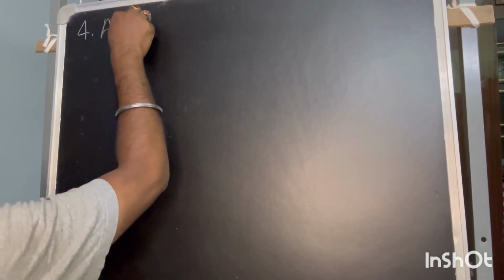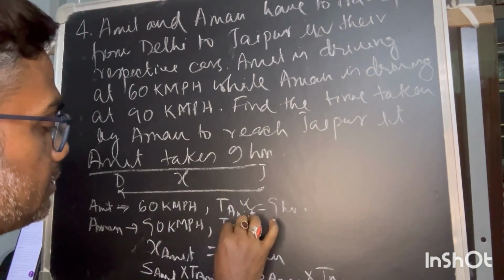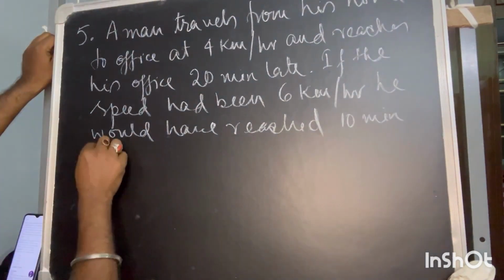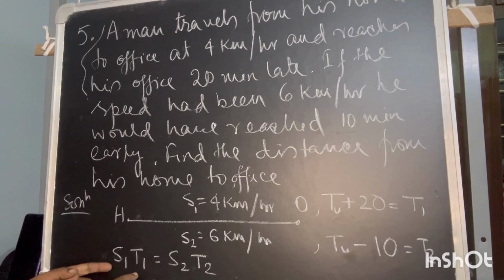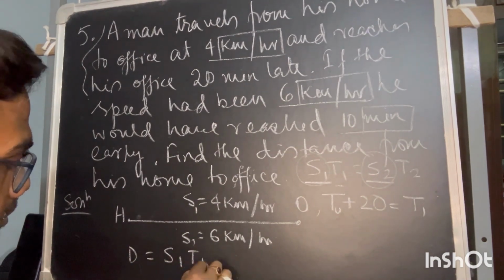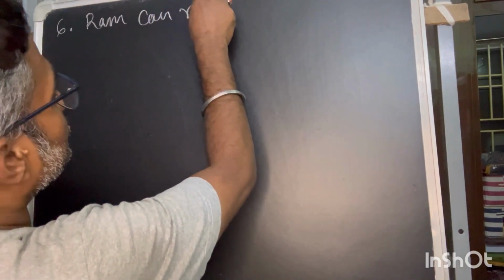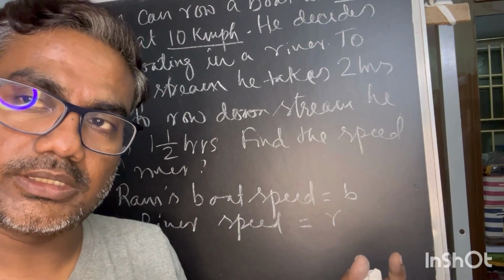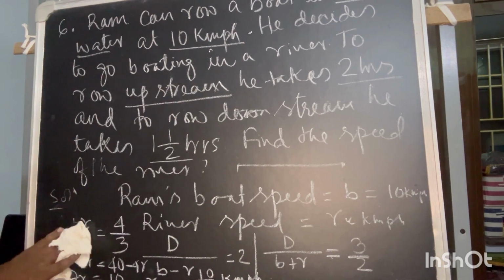Time,speed and distance